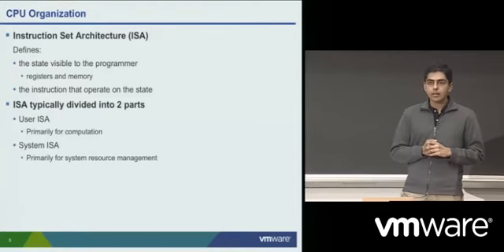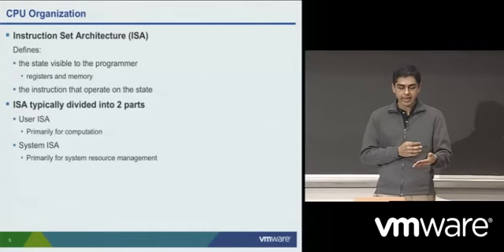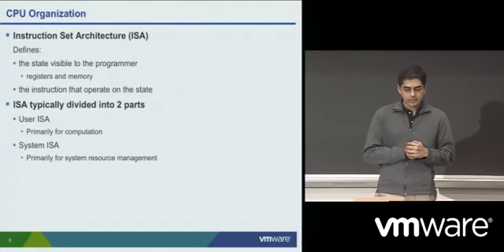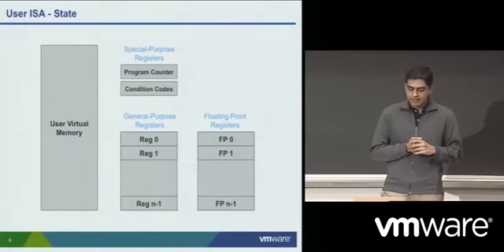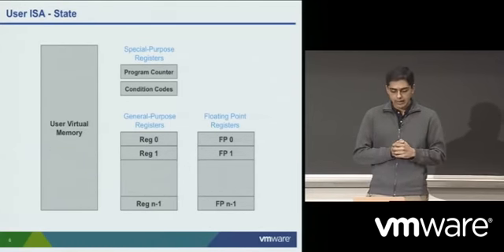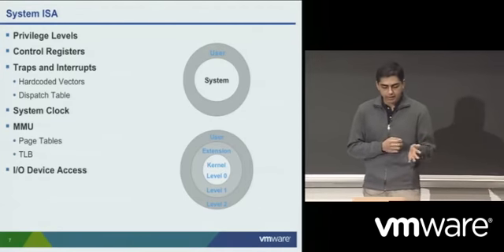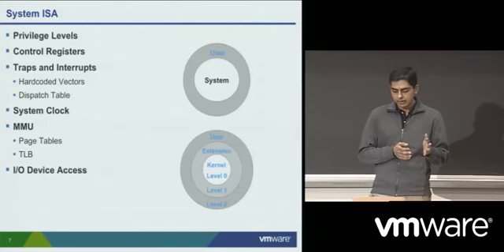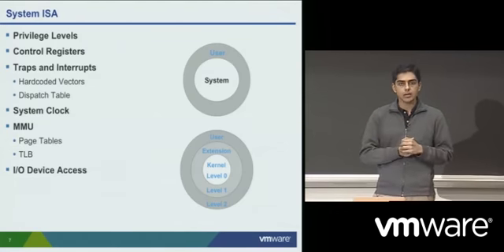CPU and Memory Virtualization Part 2